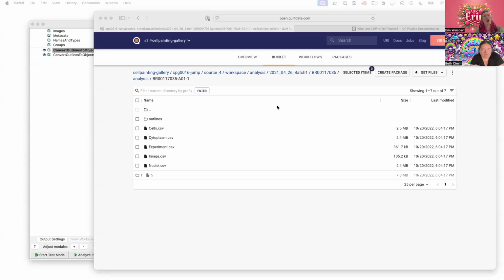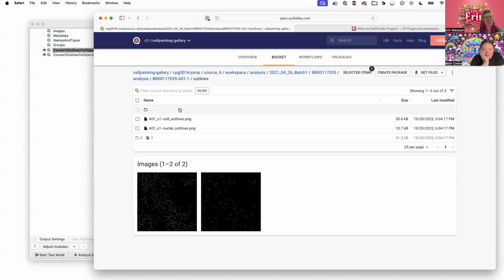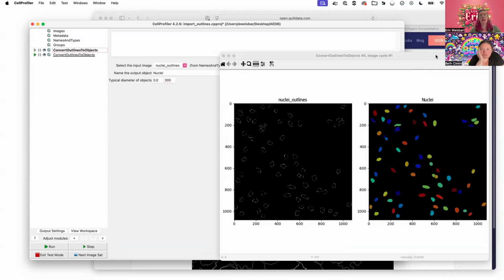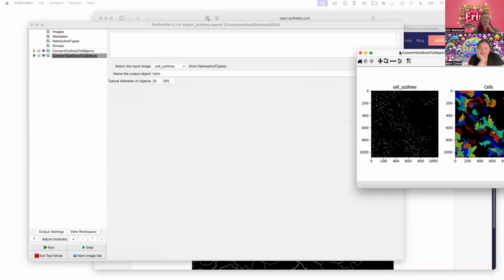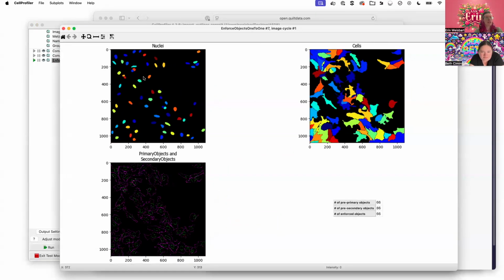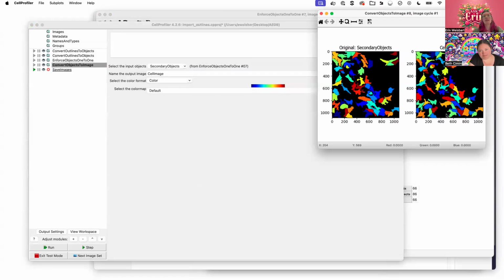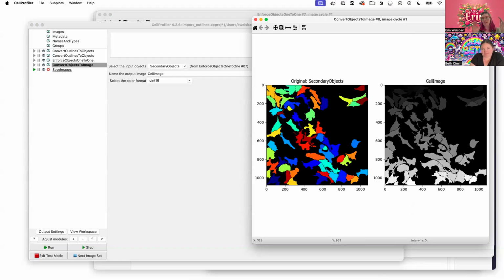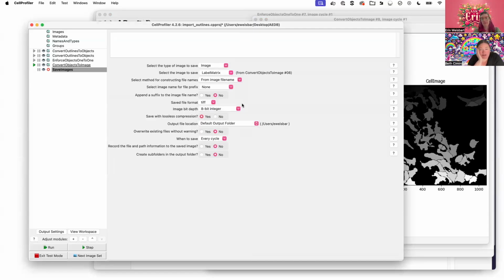Importing Objects from Outline Images in CellProfiler - AskErinDearBeth Episode 12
In this episode, Erin and Beth use the CellProfiler plugin ConvertObjectsToOutlines to bring black images with white object outlines into CellProfiler. Erin talks through two different ways to take an imperfect object import and filter it to match a previous run (using output measurements) or "ground truth" objects (using a different plugin, EnforceObjectsOneToOne). They also go through the ConvertObjectsToImage module and show the various ways it can export objects as an image, including using it to make a label matrix image.